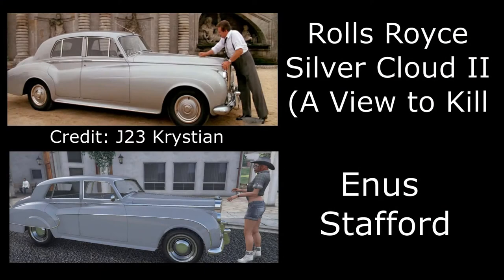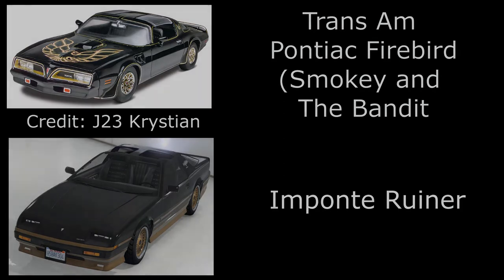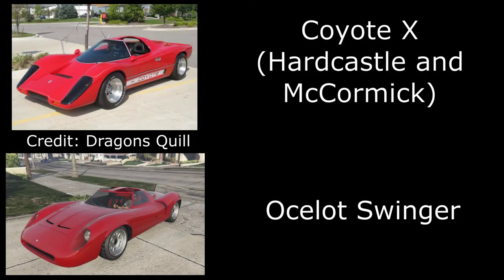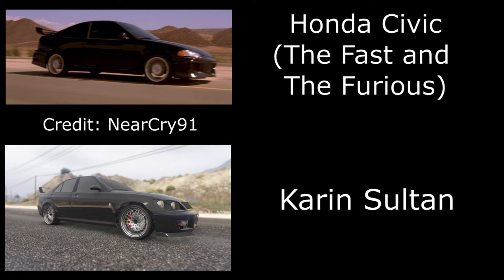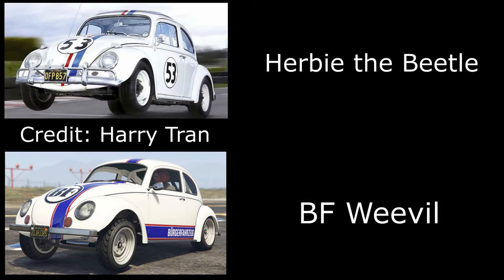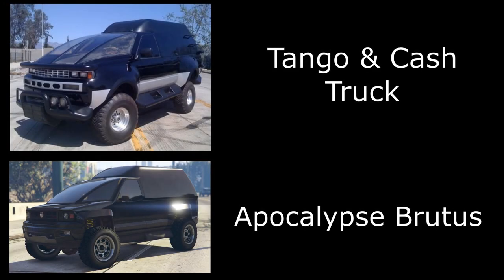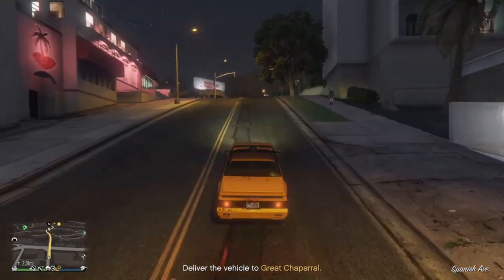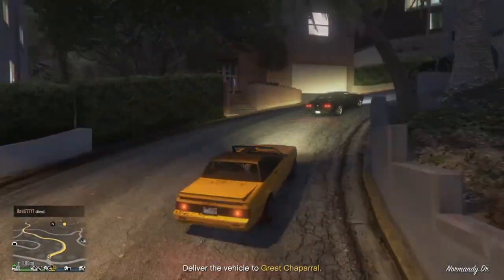GTA Online| Viewer Suggested Movie Cars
Today we are revisiting a fan favorite series among you all, by taking a look at some of the movie cars you have all suggested to me over the last few videos